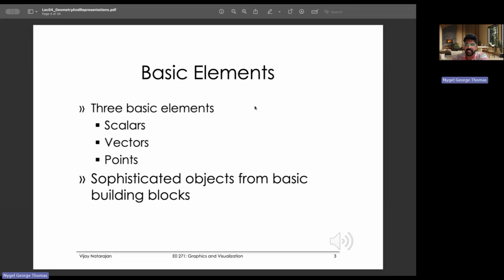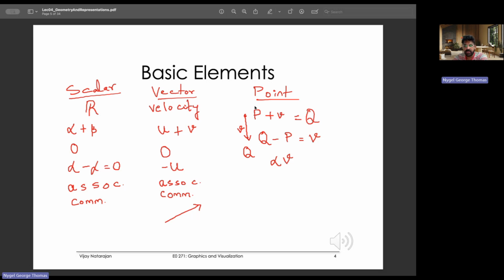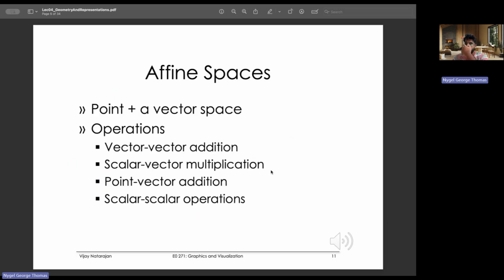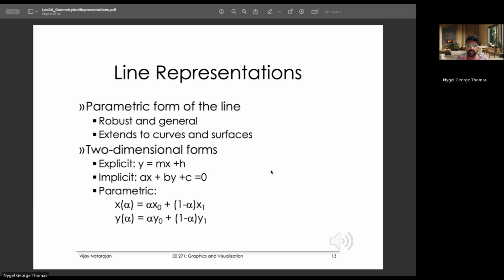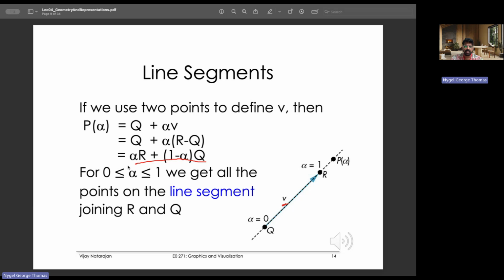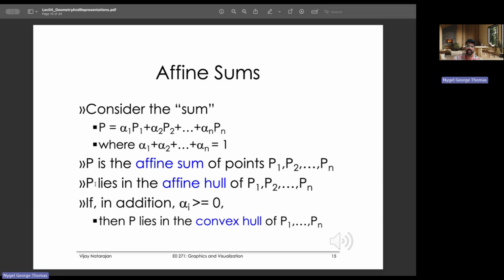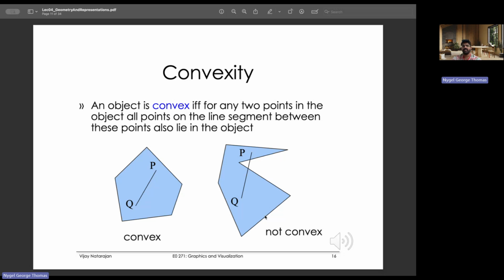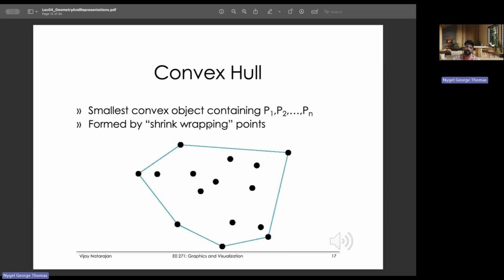4 Geometry Lines